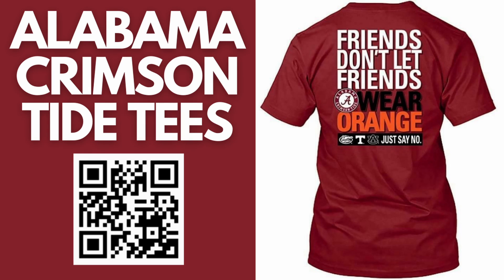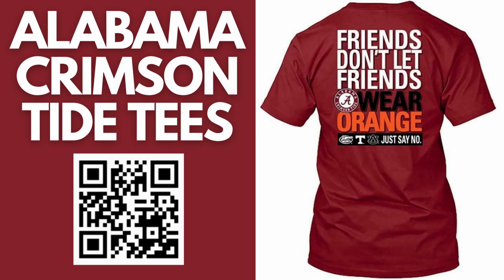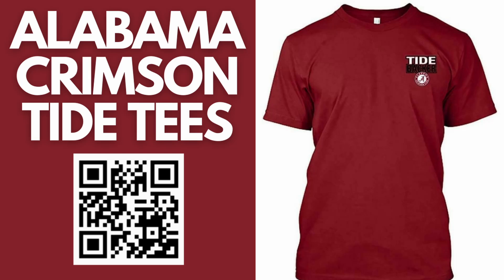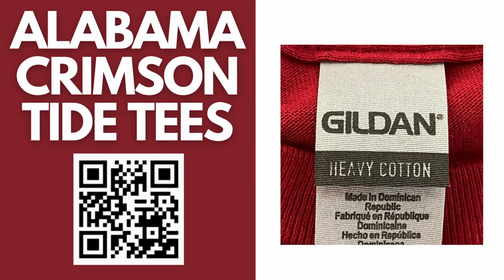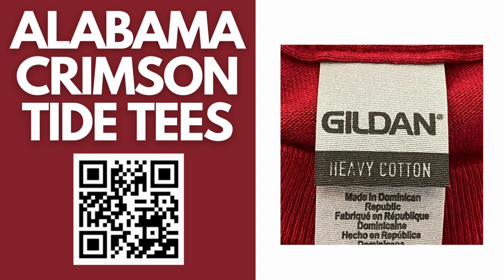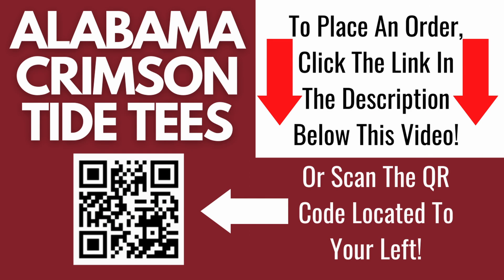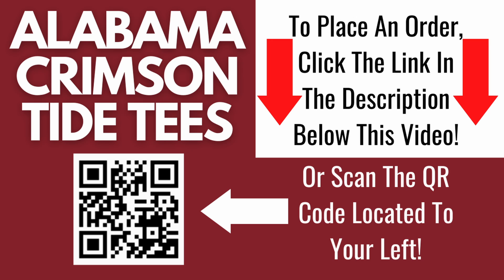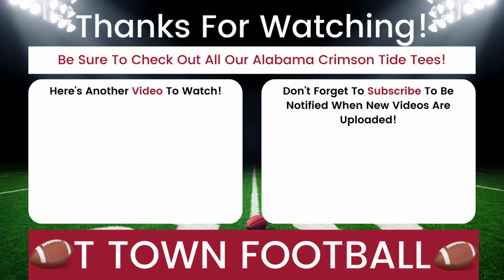Friends Don't Let Friends Wear Orange Just Say No | Alabama Crimson Tide T-Shirt Tee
▶ Roll Tide Bama Fans!  Check Out This New Alabama Crimson Tide T-Shirt!
▶ Friends Don't Let Friends Wear Orange ... Just Say No!
▶ The Back Of The Tee Has Big Full Graphic Design With The Saying:  Friends Don't Let Friends Wear Orange ... Just Say No!
▶ The Front Of The Tee Has A Small Graphic Design On The Left Chest With The Phrase Tide Backer!
▶ This Bama Design Is Screen Printed On A Short Sleeve Gildan Heavy Cotton Brand Tee!
▶ The T-Shirt Is Made Of 100% Cotton!
▶ The Color Of The Tee Is Crimson!
▶ This Bama Design Is Made By New World Graphics!
▶ It Is An Official Licensed Collegiate T-Shirt!
▶ This Tee Has An Official Licensed Collegiate Sticker On The T-Shirt!
▶ This T-Shirt Can Be Seen On Our eBay Store GB Estore
▶ Your Source For Bama Fan Gear!
▶ Roll Tide Bama Fans!

▶ Also Check Out Alabama Crimson Tide T-Shirts On Amazon